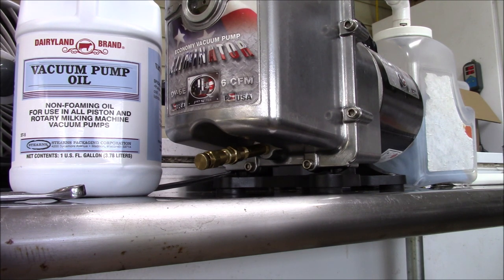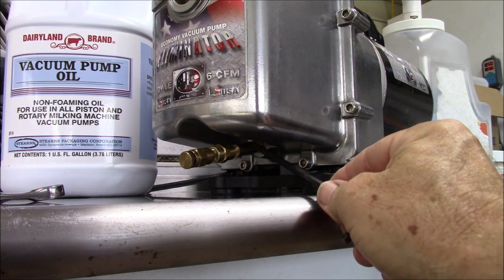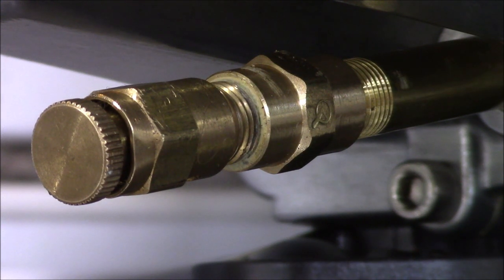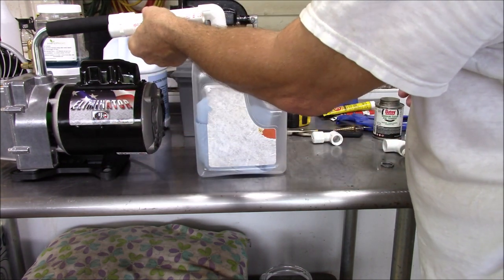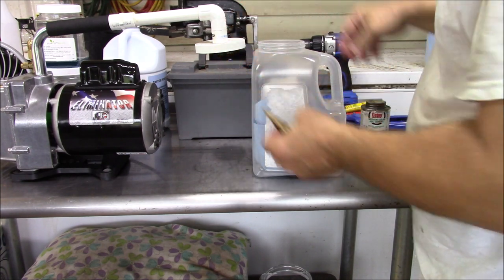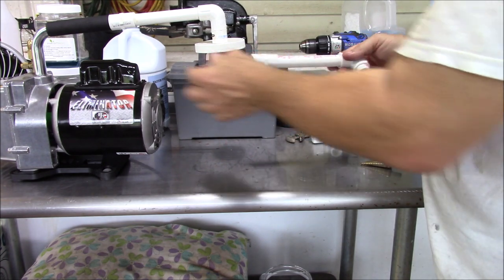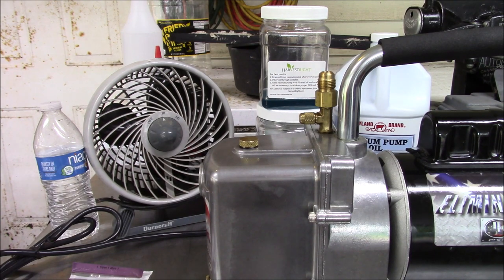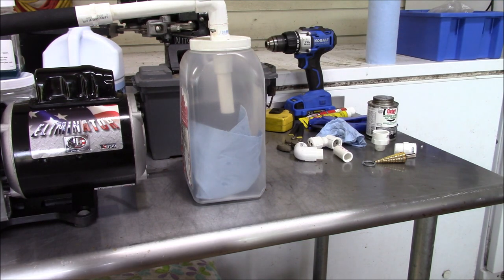DV-6E Harvest Right Vacuum Pump Oil Drain & Air Outlet Exhaust Modifications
In this video, we show how to extend the drain valve to make it easier to drain the oil, real simple, parts can be had from local hardware store. We also channeled the air exhaust into a container to catch the oil coming out of the unit.